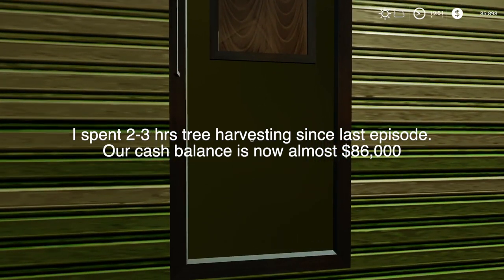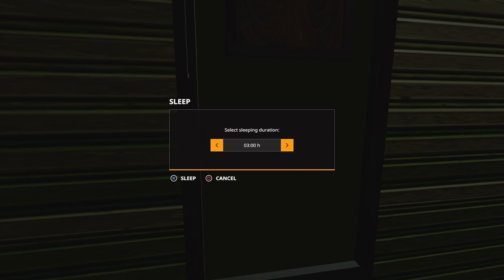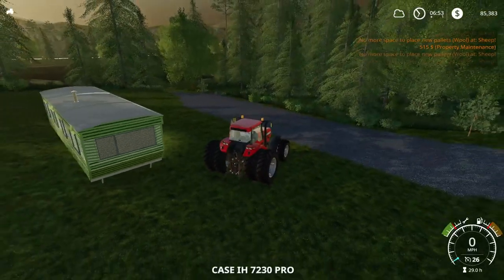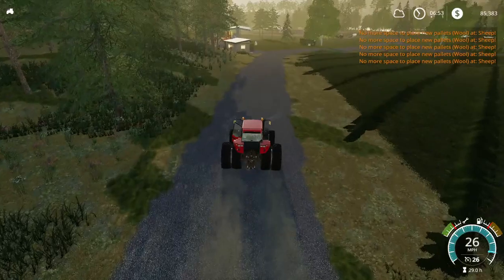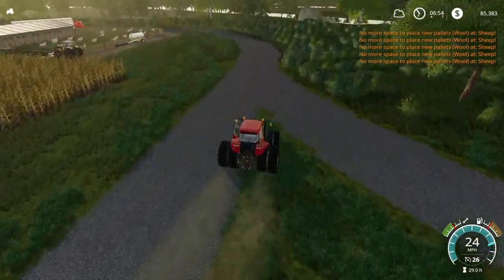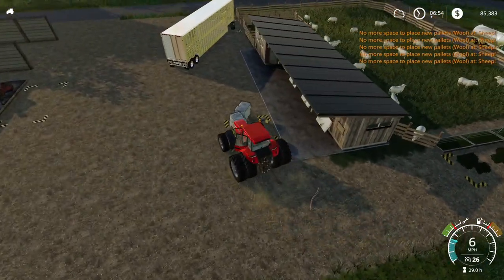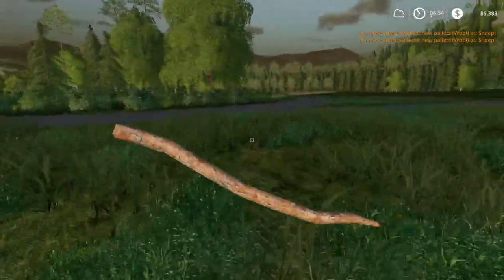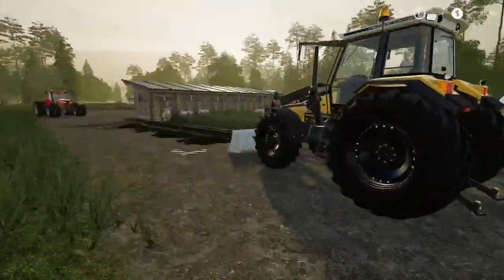Ep 12 / pt 1, Homesteading Grizzly Mountain, PS4, First Crop Harvest, FS19, Hard Economy, NO Loans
Ep 12 / Part 1, Homesteading Grizzly Mountain, PS4, I started my first crop harvest that will let me buy PIGS, FS19, Hard Economy, NO Loans
Equipment that I use;
Plastation 4
Blue Microphones Yeti USB Microphone + Headphones + more
SanDisk Ultra USB 3.0 128GB
Apple MacBook Pro - old
Final Cut Pro